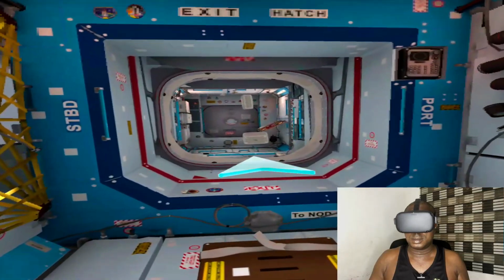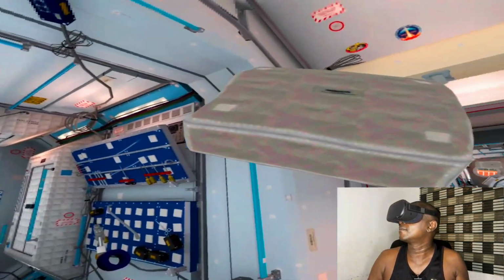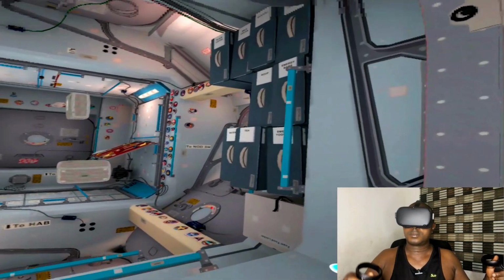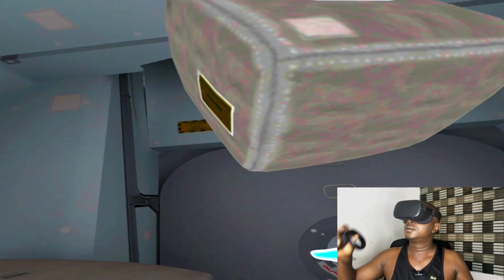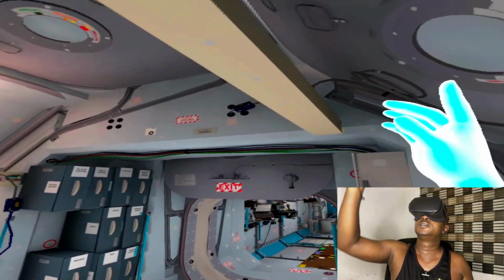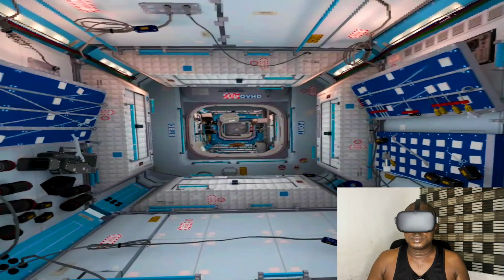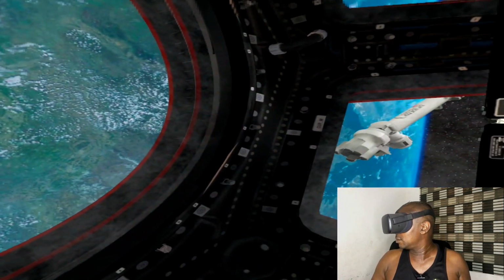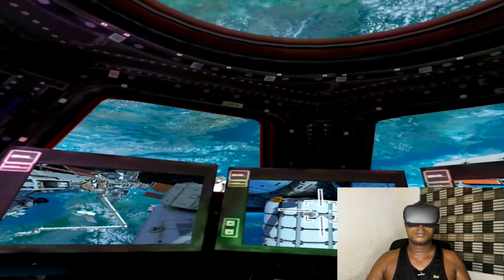Space ISS Simulator — Experience The Astronaut Movement in Space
The Space ISS is a collaborative effort between NASA, ESA and the Russian space agency. The main goal is to test technology and systems needed for future missions to deep space destinations.
Become an intergalactic explorer in the universe with this new Space ISS app in Oculus Quest VR. The spaceship playset is a mix of science and fun, transforming from a mini rocket into a space station capable of holding its own astronaut figurine. Kit includes everything you need to set up and build your own space station including a NASA-themed astronaut figurine, astronauts, flag and satellite.

Cheers!!!